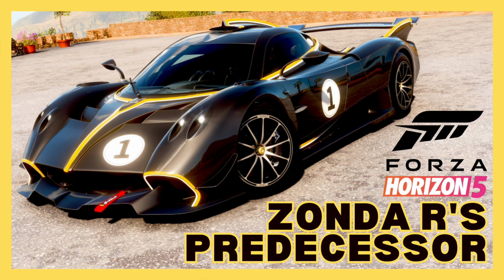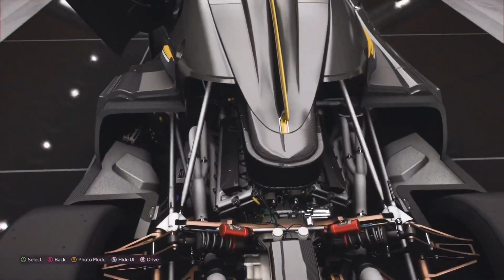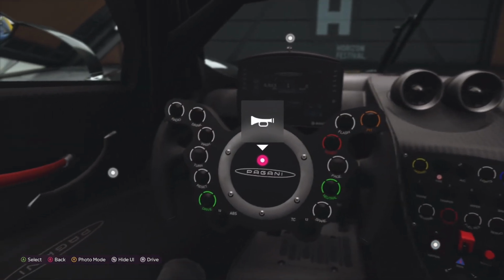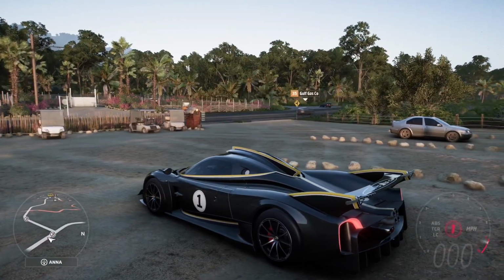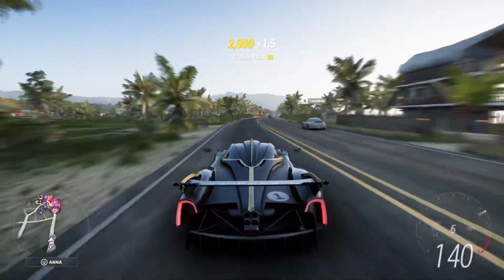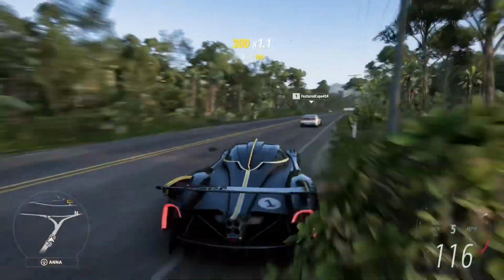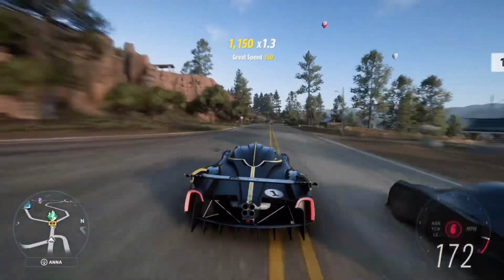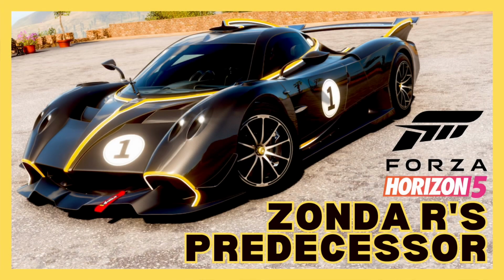FORZA HORIZON 5 | The Pagani Zonda R's Predecessor | 2022 Pagani Huayra R Review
Xbox Gamer Tag: RL57 Gaming